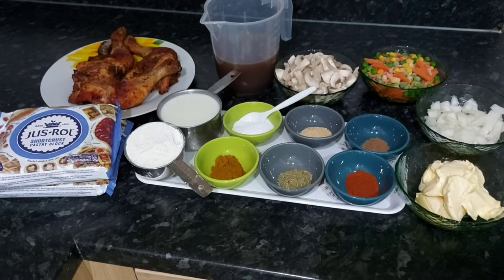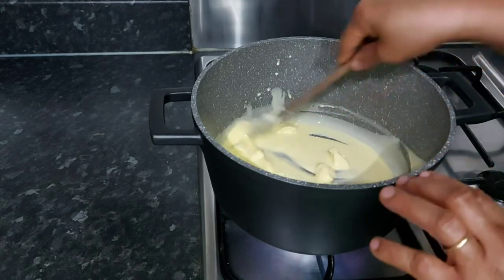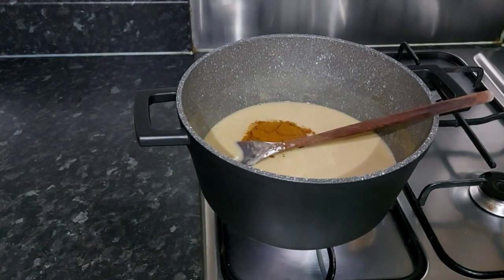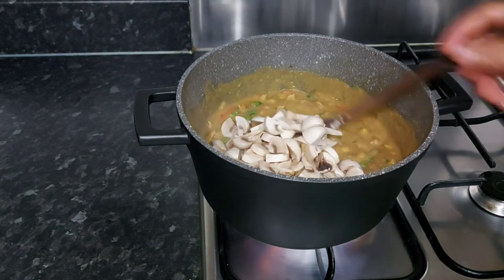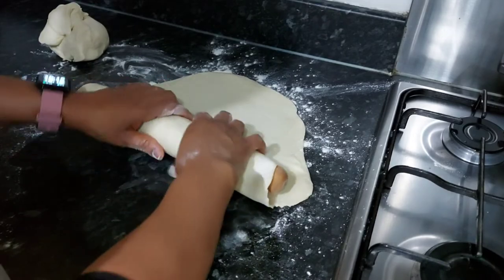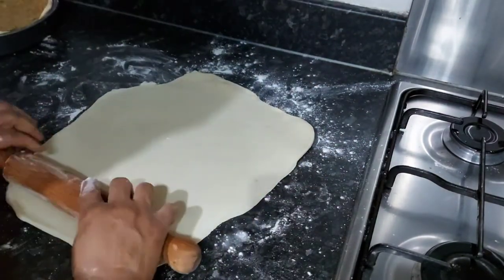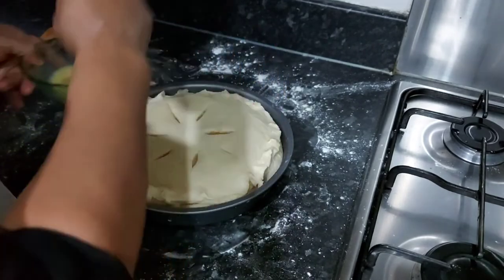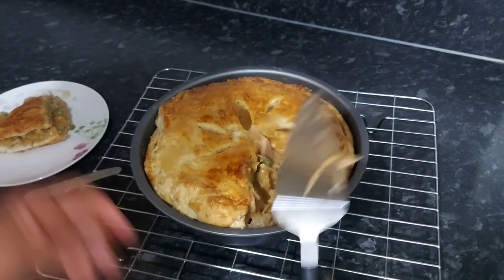HOMEMADE CHICKEN POT PIE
INGREDIENTS FOR CHICKEN POT PIE

Roasted chicken legs x3
2cups chicken stock
Short crust x2
Mushrooms
Mixed vegetables
Onion
Butter 5 tablespoons
Nutmeg half teaspoon
Paprika teaspoon
Thyme teaspoon
Garlic teaspoon
Curry teaspoon
Flour half cup
Milk 1 cup =250ml